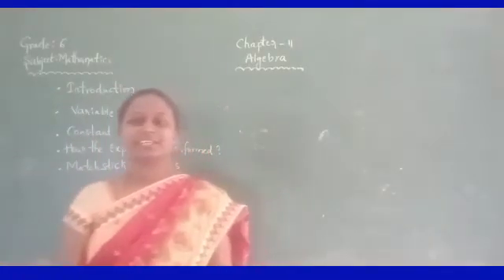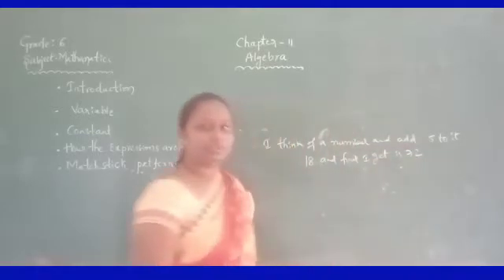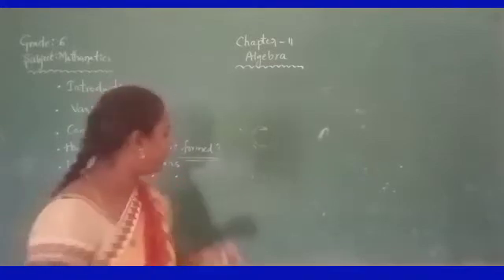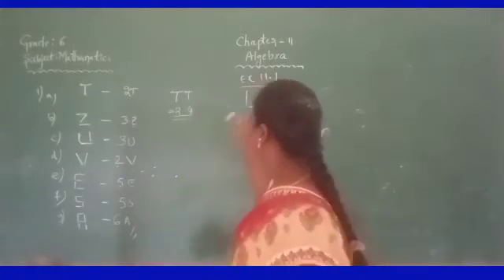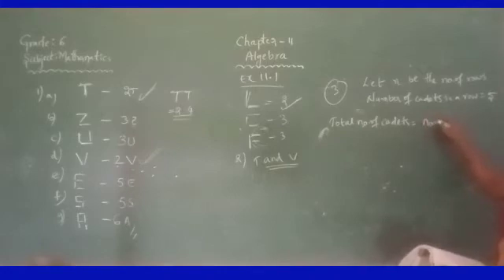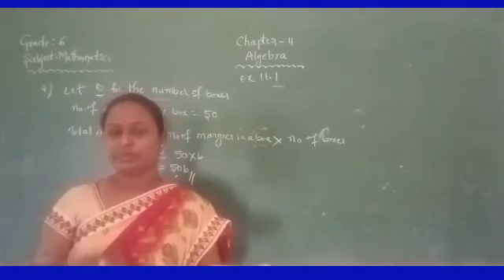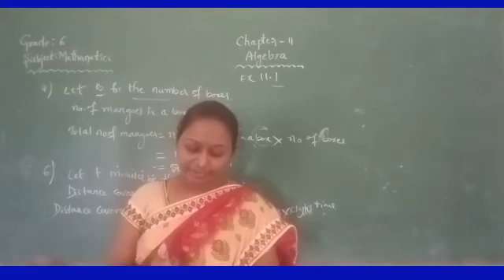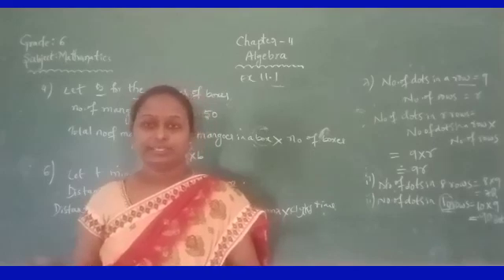Grade 6 maths about ch11 part-1(02.02.21)